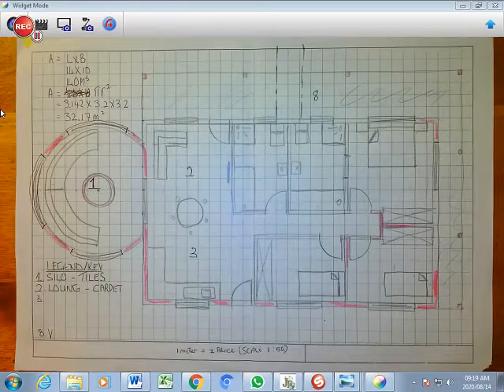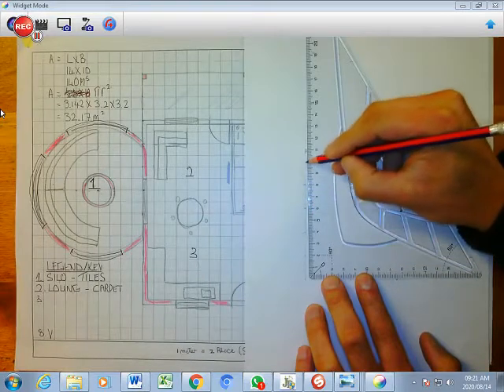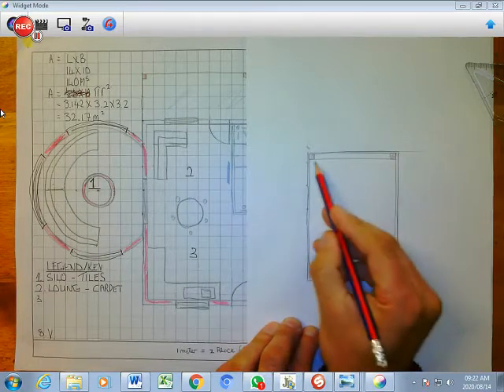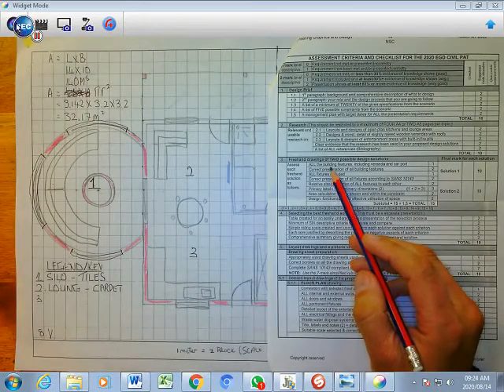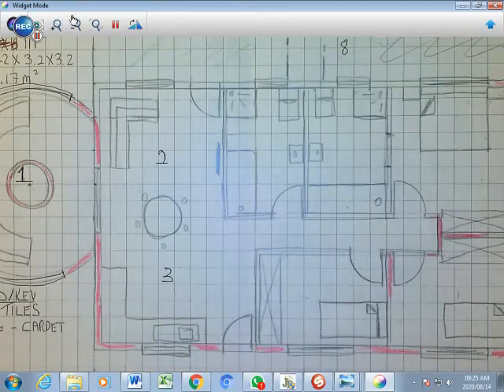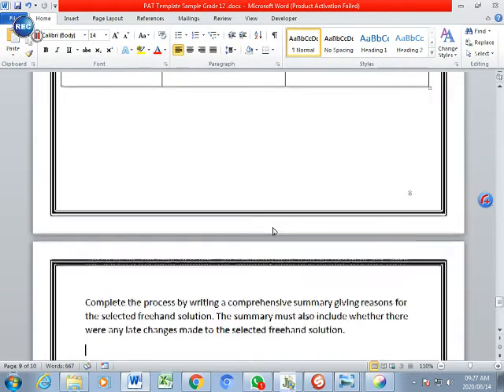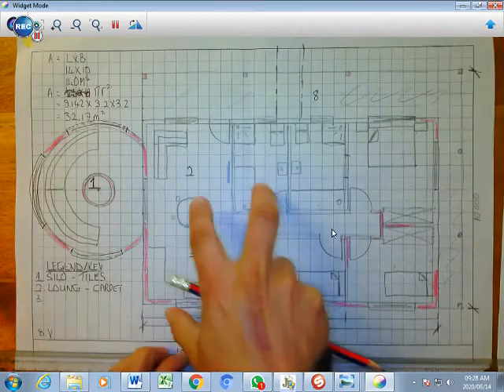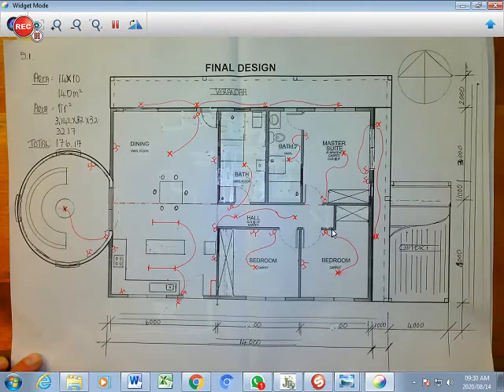Grade 12 PAT Design Selection